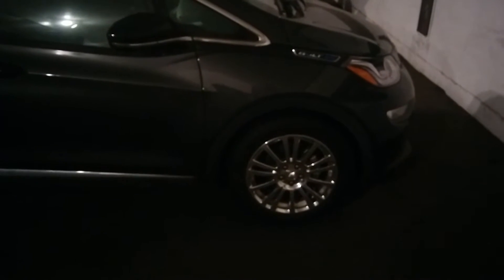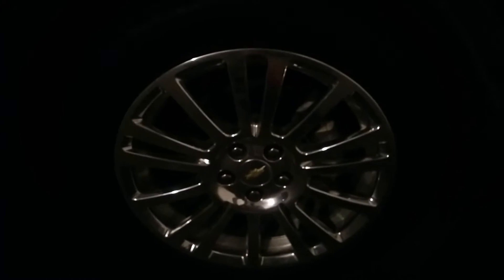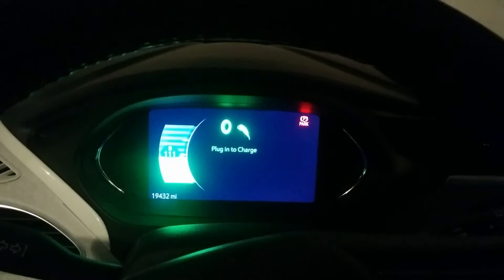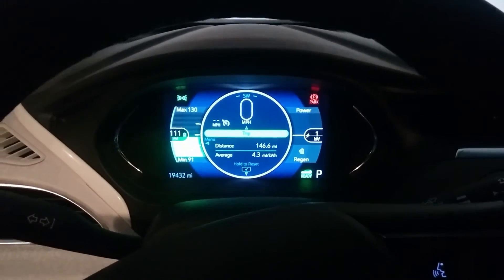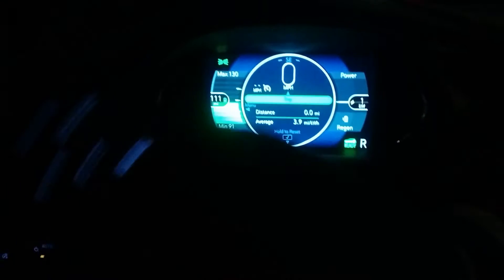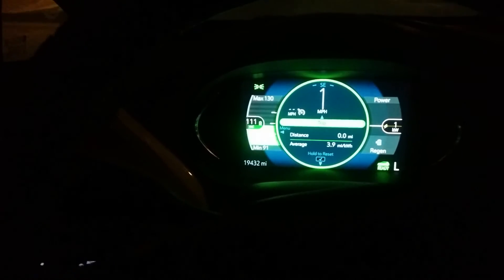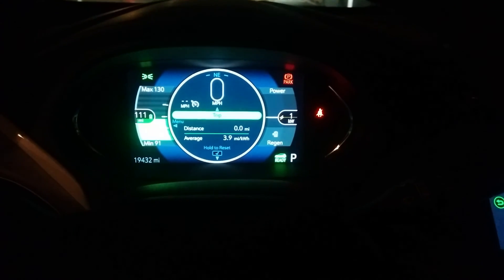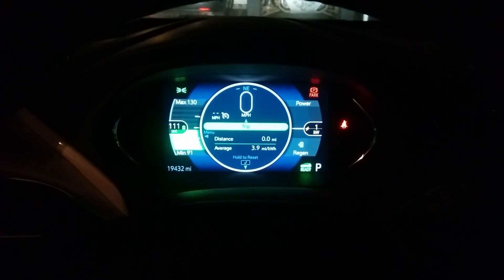Chevy Bolt EV Testing New Tire Fitment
In this video, I wanted to verify the fitment of the Cruze ECO rims before attempting to drive on them. I apologize if this is a little slow and technical, but I wanted to demonstrate the fitment and test for rubbing.

For reference: The the tires I am testing out in this video are 215/55R17, so they are about 2.5% larger in outside diameter than the stock 215/50R17.